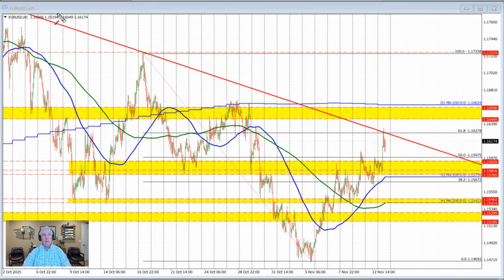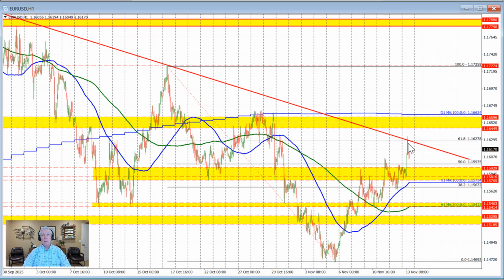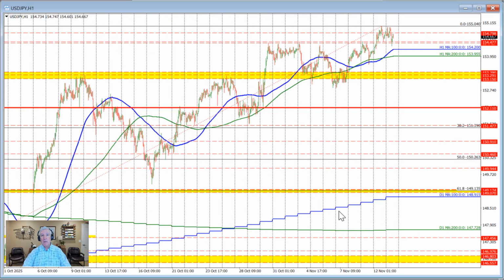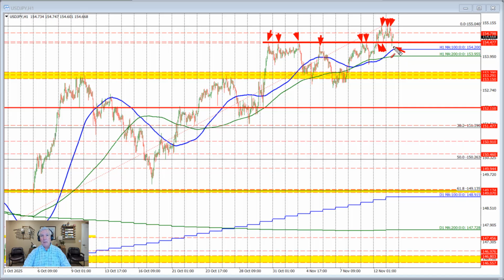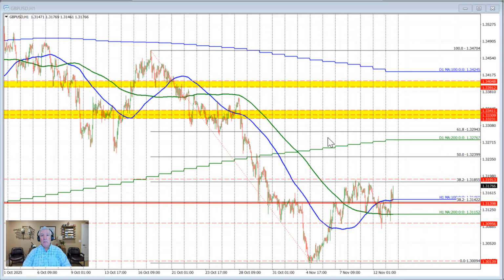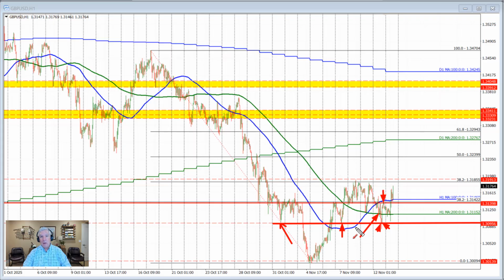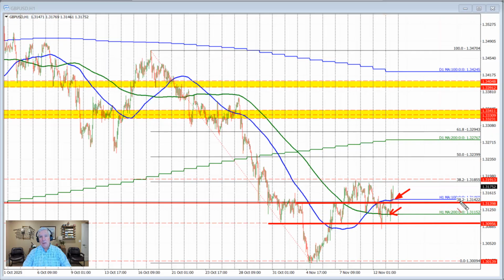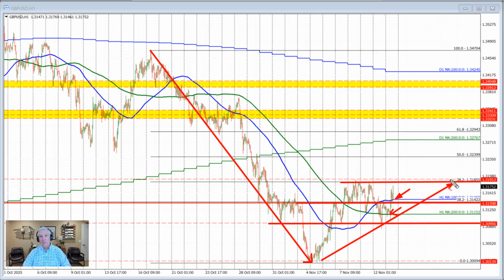The USD is lower to start the NA session. US Government shutdown is over. Yields higher.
What are the technicals that are driving the 3 major currency pairs today - the EURUSD, USDJPY and GBPUSD?